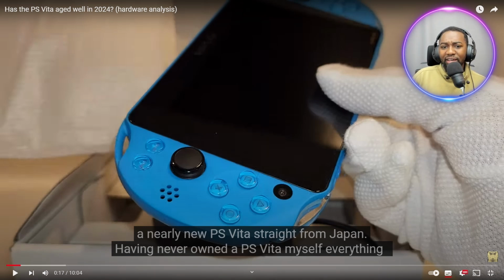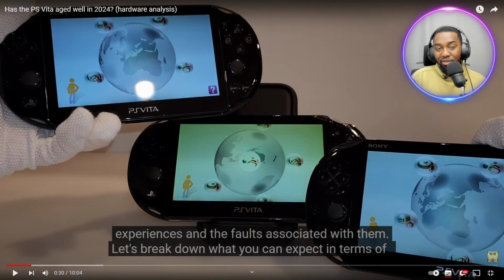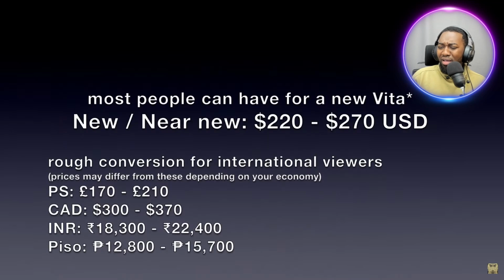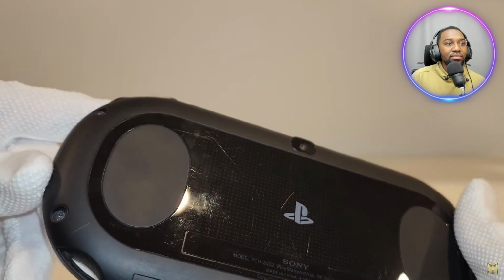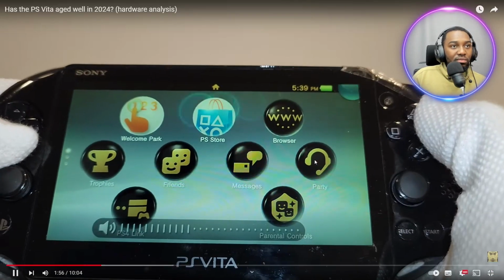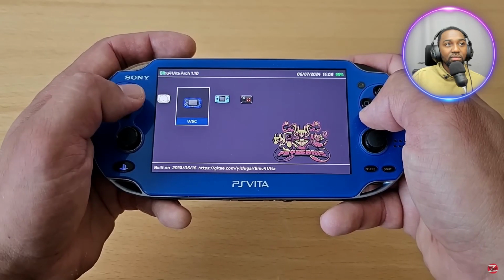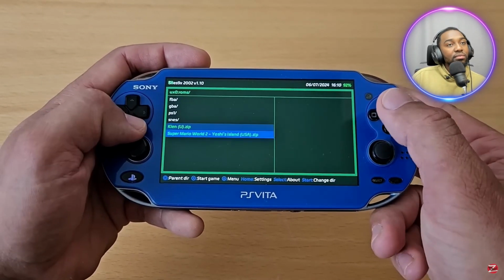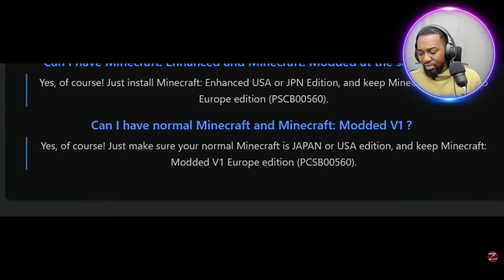The PS Vita in 2024 : Still Worth Buying?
Is the PS Vita still worth buying in 2024? Join us as we dive deep into the world of Sony's beloved handheld console and explore its relevance today.

From its unique game library and homebrew potential to the latest community updates and hacks, we cover everything you need to know to decide if the PS Vita should be on your must-buy list. Whether you're a retro gaming enthusiast or just curious about this iconic device, this video will give you all the insights you need.